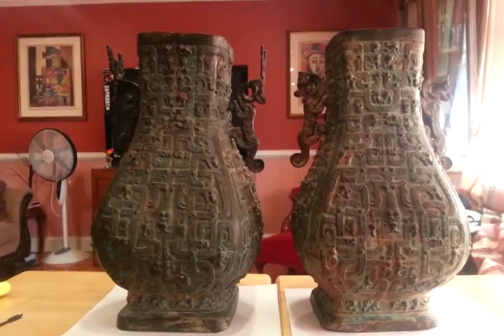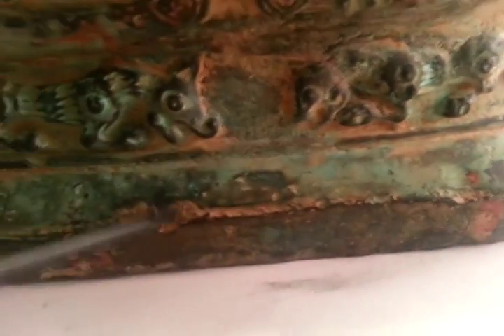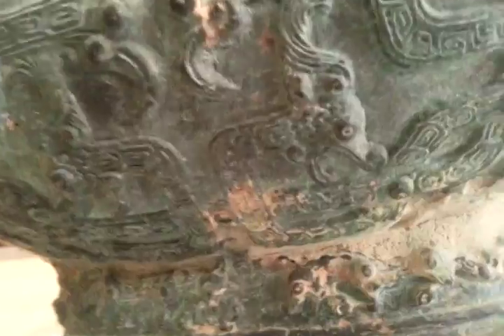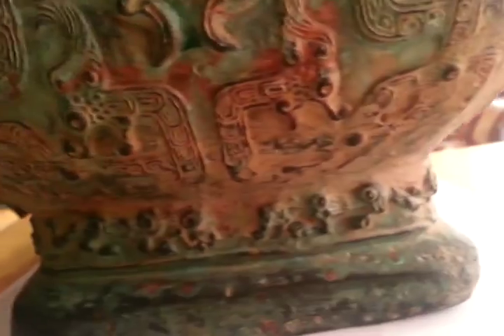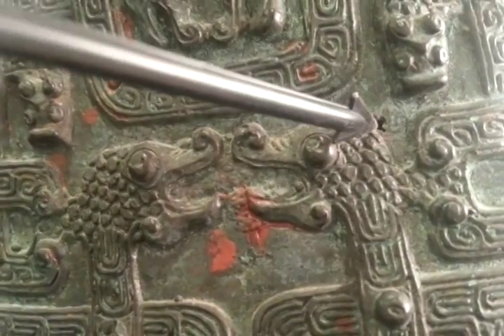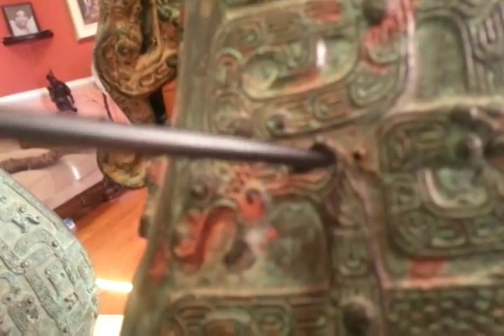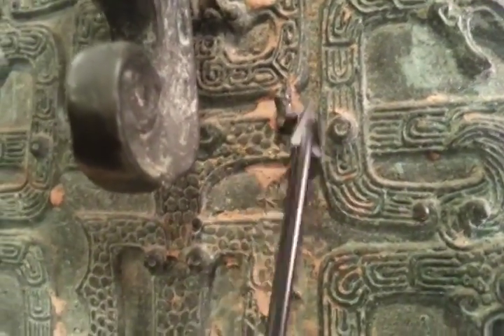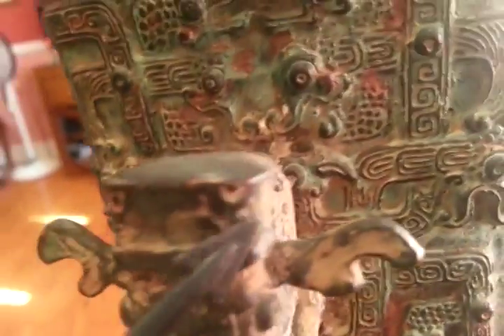Shang Zhou Dynasty Archaic Bronze Vase Chinese Ritual Wine Vessels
This Video shows details of these  Archaic Bronze Shang Zhou Dynasty Chinese vessels.  Qing/Dynasty/Porcelain/Vase.  Please see my Michelangelo painting that I am researching. Type in my Youtube username: Amwell128  to see all my videos.